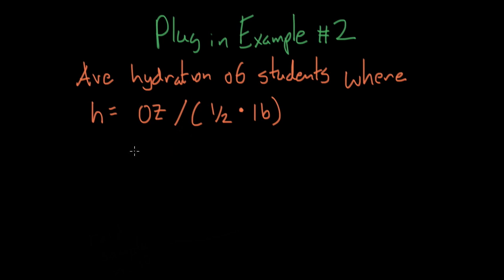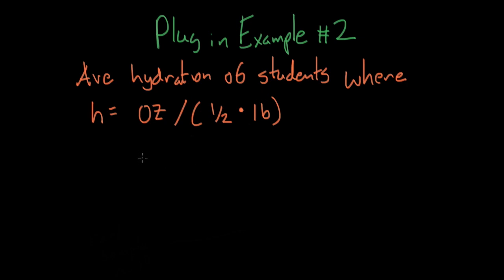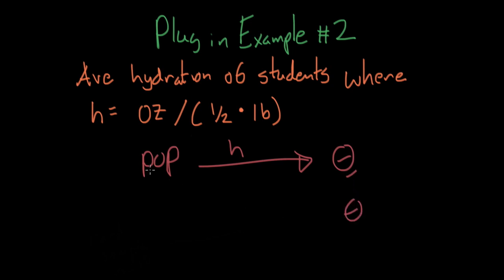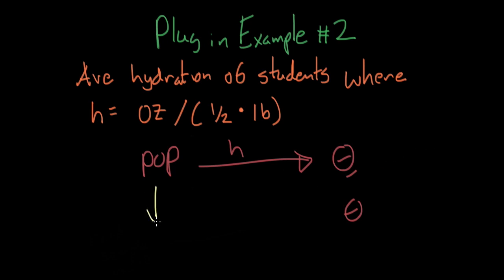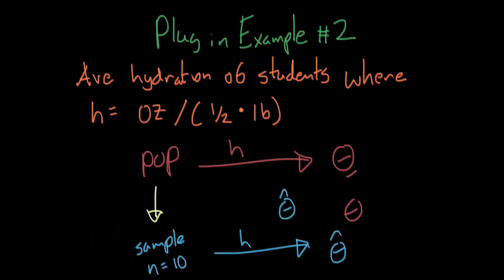Plug-in Principle Example - Statistical Inference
In this video I ground our knowledge about the Plug-in Principle with an example.